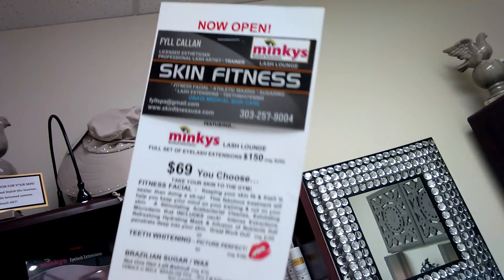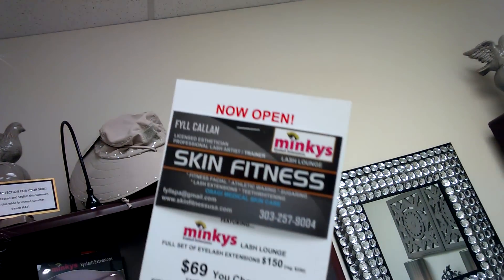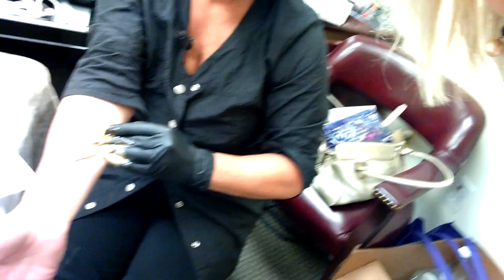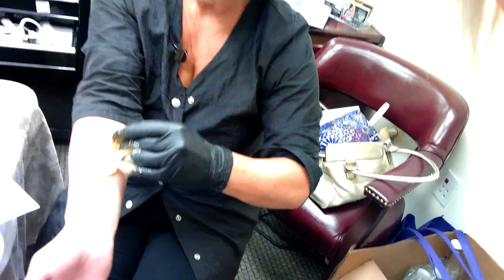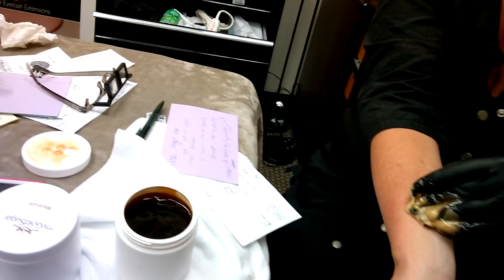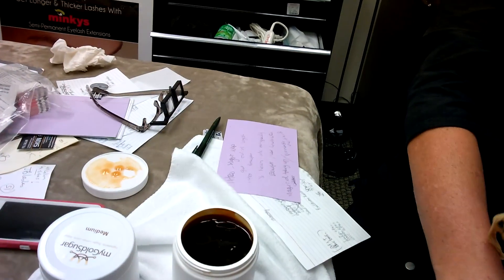Sugaring with my esthetician friend Fyll Callan - Vadazzle.com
NEW ONLINE STORE! Mix & match sugars, get bulk discounts & more!
We can now support (code) wholesale customers online (or offline, depending on your preference).
 - Live chat support (send message if we are offline and we will respond ASAP)
 - Phone support (leave a message and we will call back ASAP)

Grace J Power, founder of Vadazzle.com, myPinkWink, myGoldSugar, buttzit! Cream and Aequitas Skin Lightening Cream demonstrates how easy it is to remove unwanted hair using her own sugar paste. Sugaring is very similar to waxing, and can be used on any part of the body where you would like to remove hair.

- Vadazzle.com

Some people easily remember our website because it is similar to "vajazzle"

When I was in Maryland, I spent some time visiting my friend who is teaching lash extensions and is going to be starting sugaring classes at her training facility.